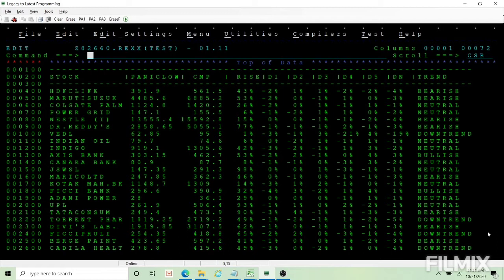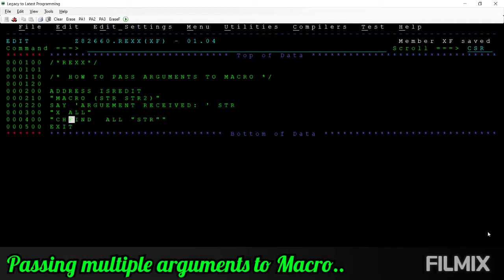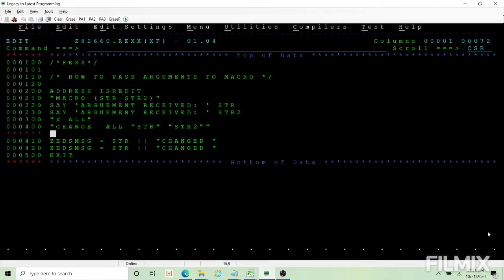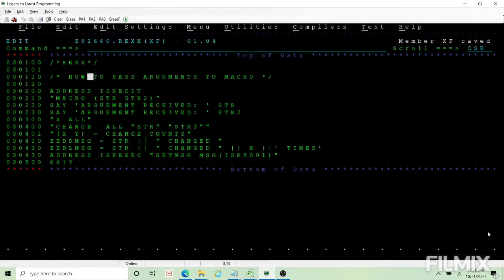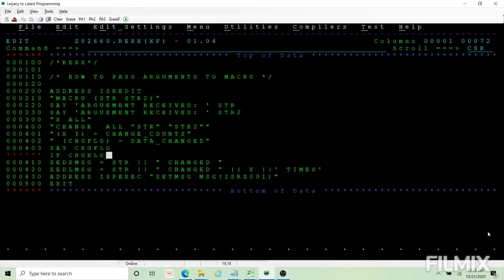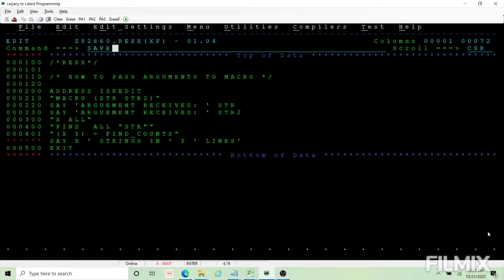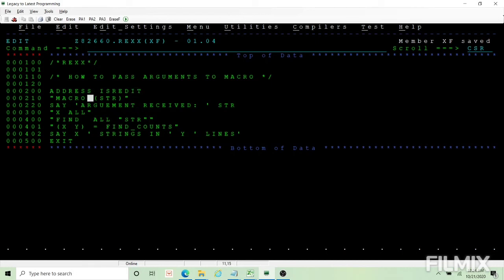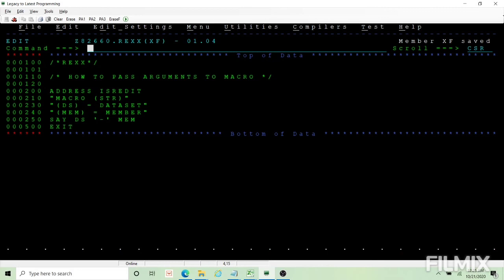REXX Programming | Macros | 03 | Passing Arguments, Messaging, Find and Change